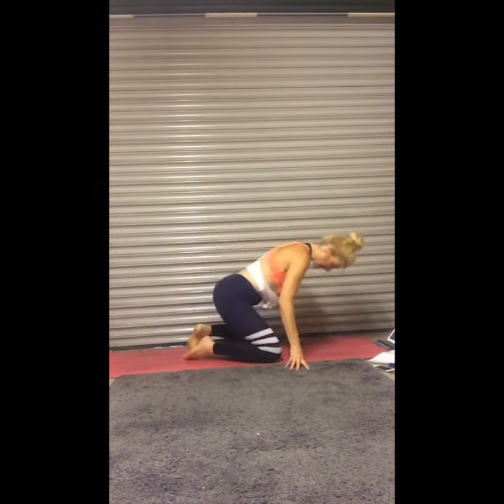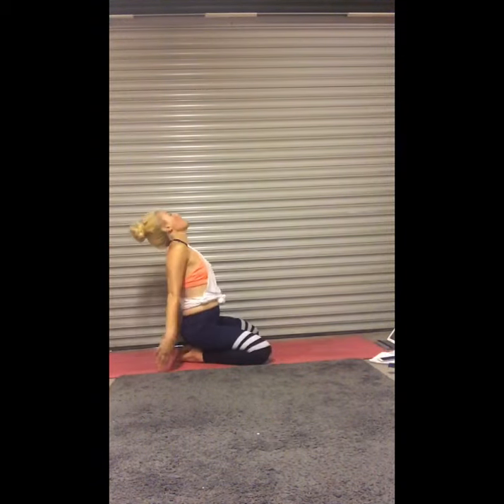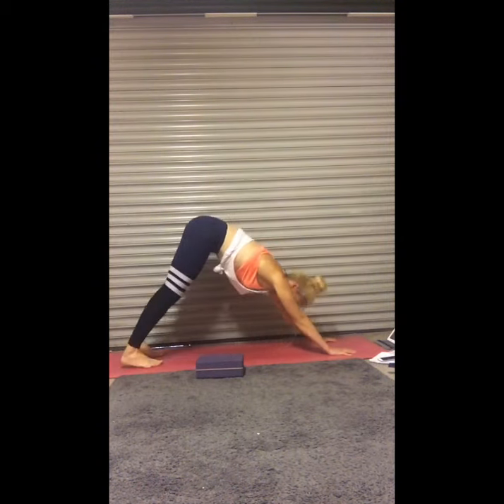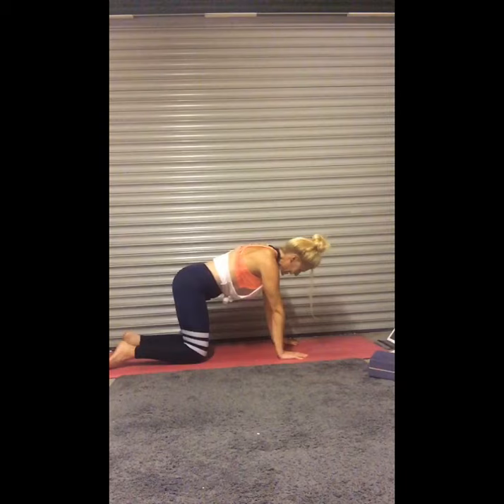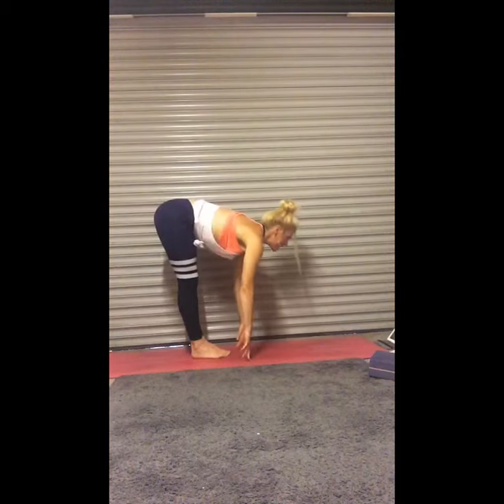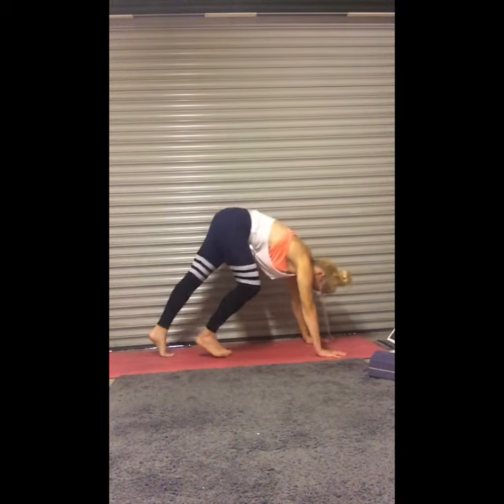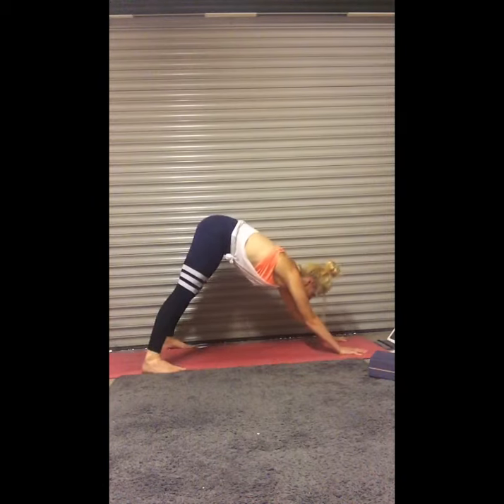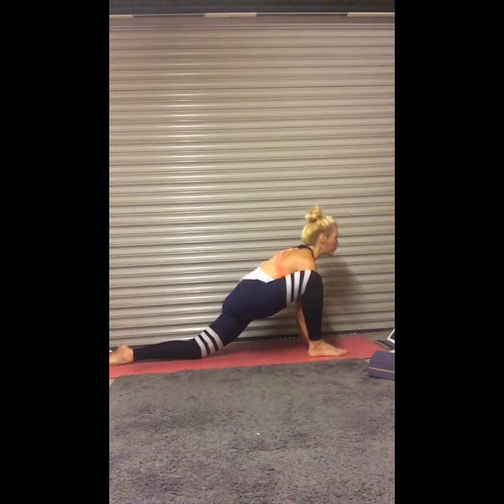Quick Easy Vinyasa Class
If you are pushed for time and just need a quick movement, this is your class. Also suitable for any new beginners to yoga.